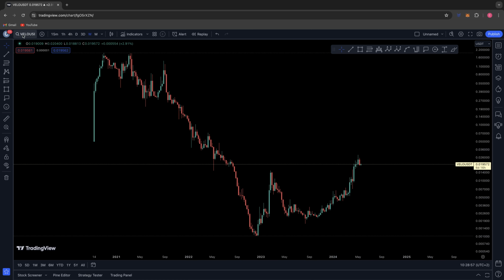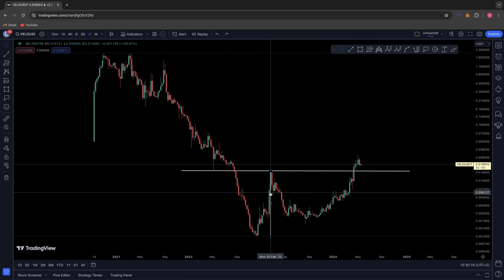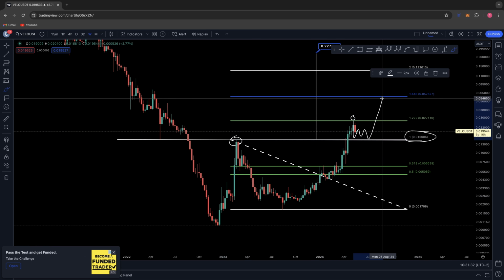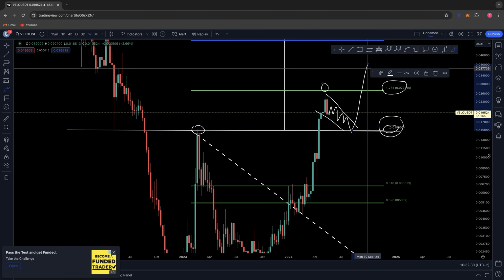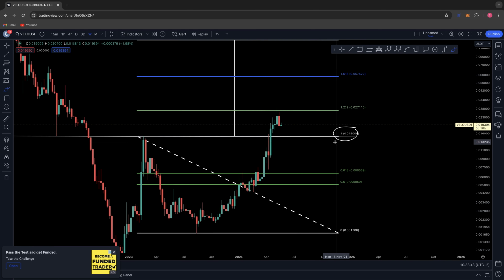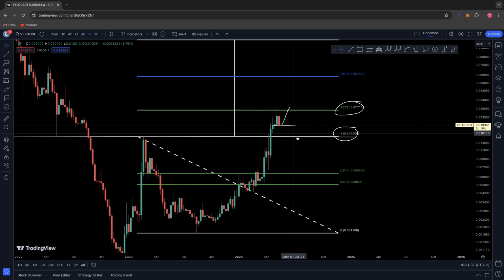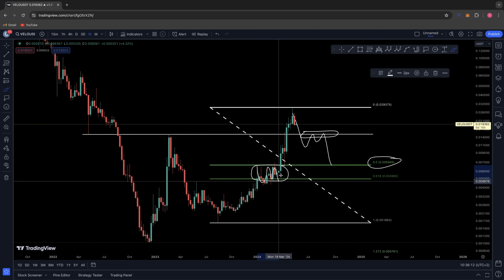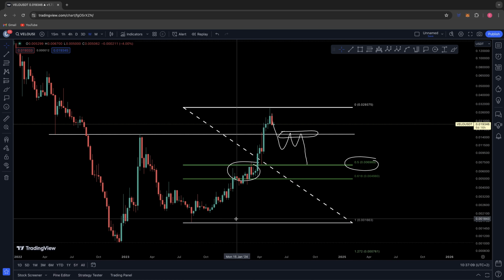$VELO Technical Analysis Update : Backtest This Price For Takeoff // KEY Support Targets.